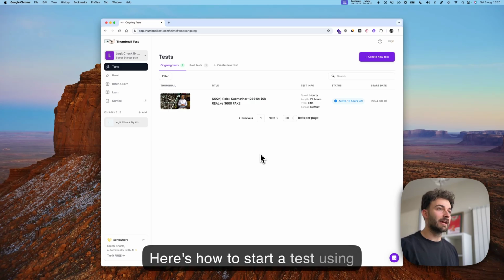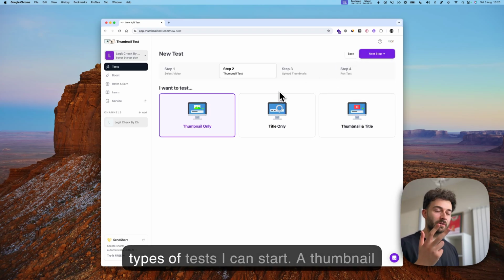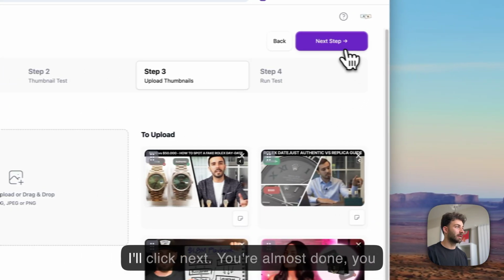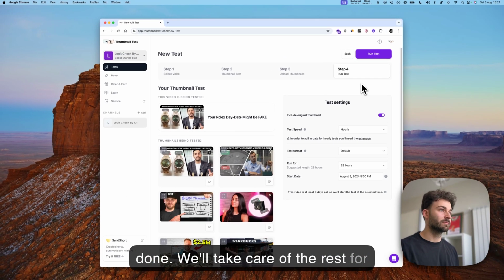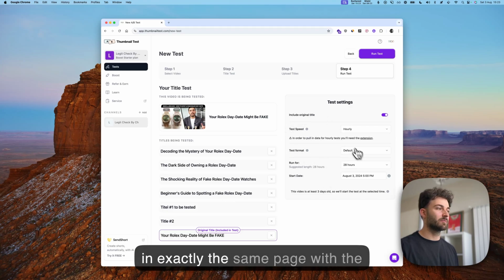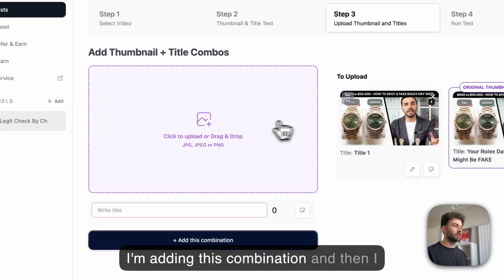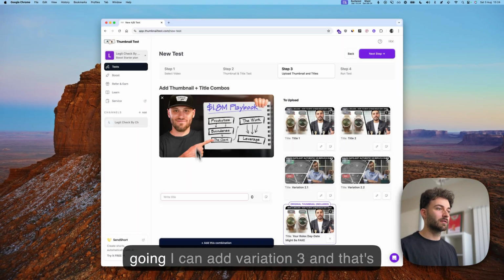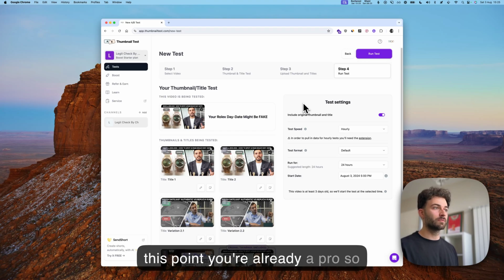How to start a new test on ThumbnailTest.com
Here's a full guide/walkthrough on how to start a test on ThumbnailTest.com!

0:00 How to start a thumbnail test
0:46 How to start a title test
1:06 How to start a thumbnail + title test